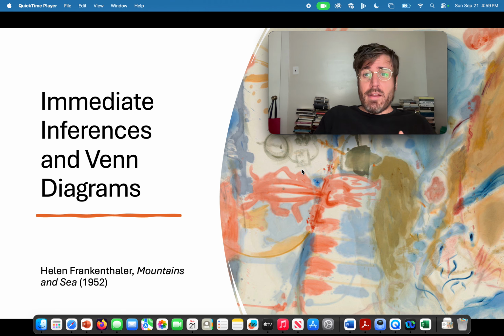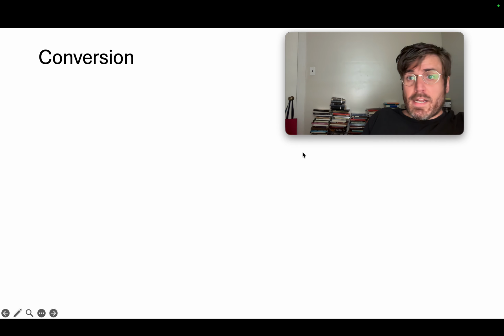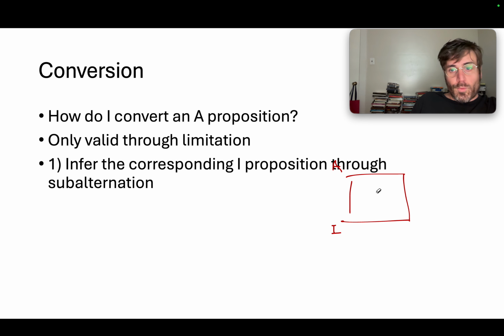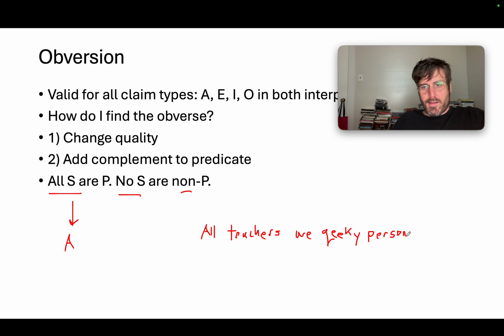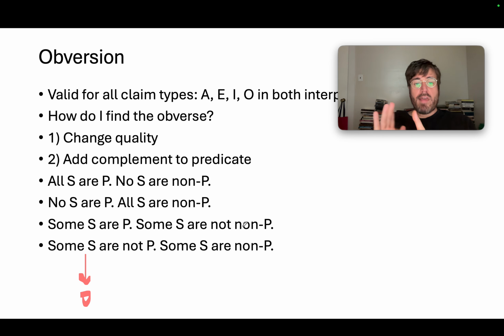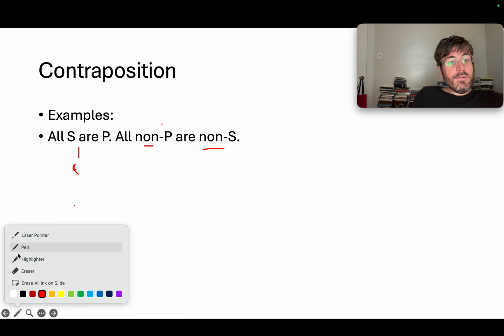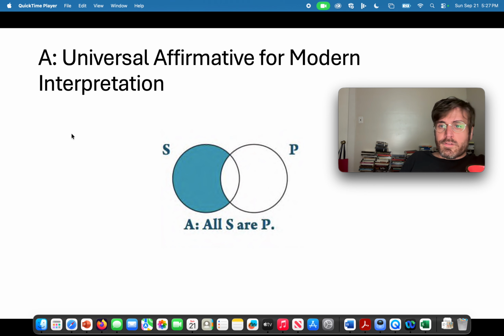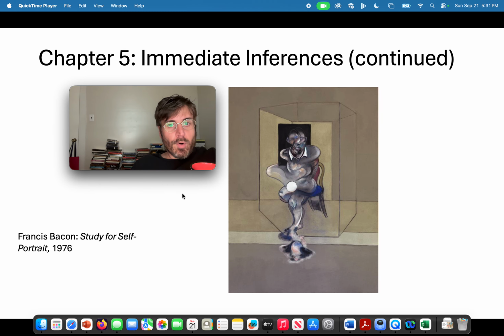PHIL 106 Beginning Logic Chapter 5 Part 7 Immediate Inferences